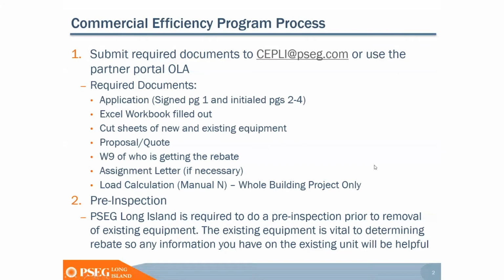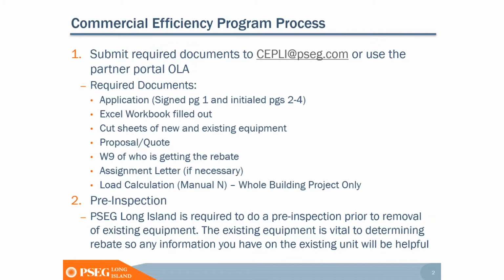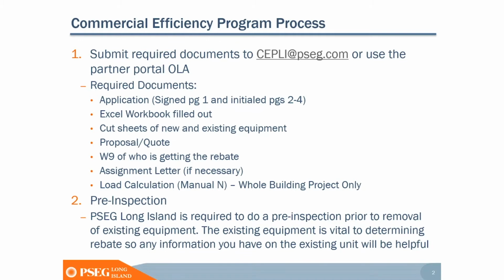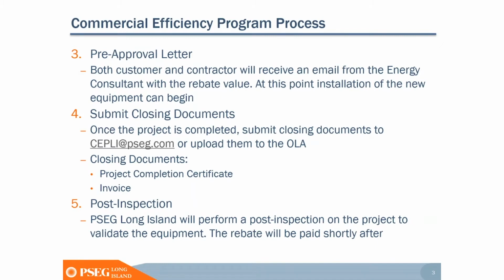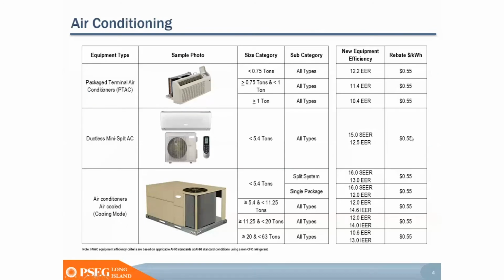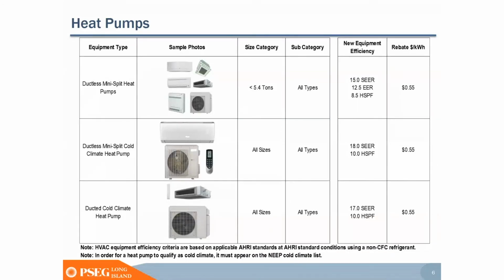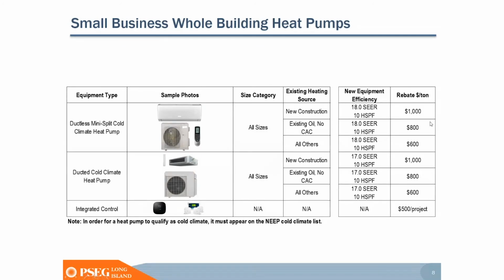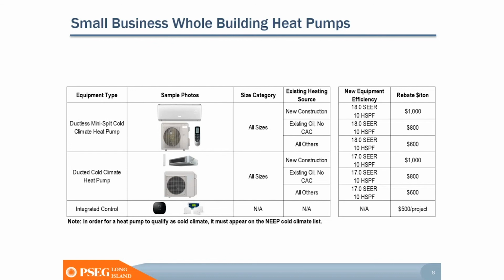08. PSEG Long Island - Commercial